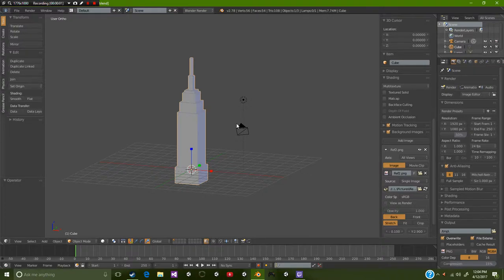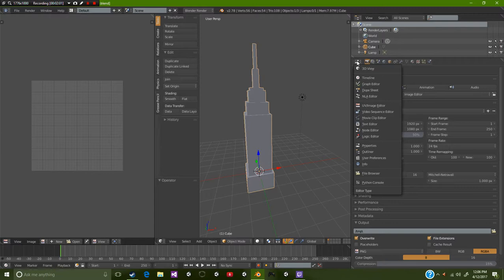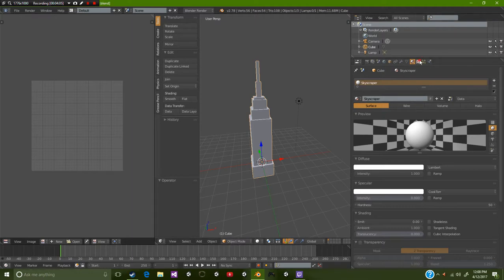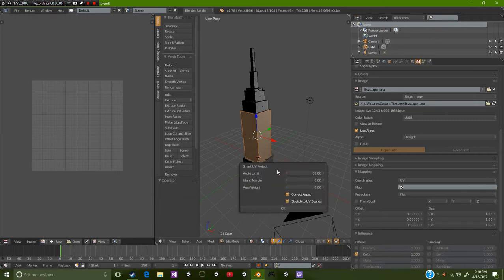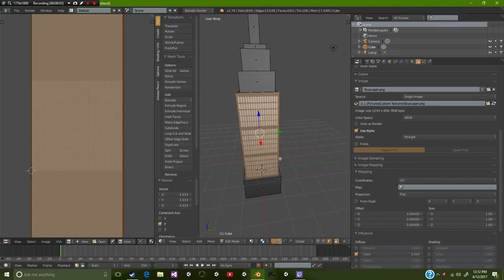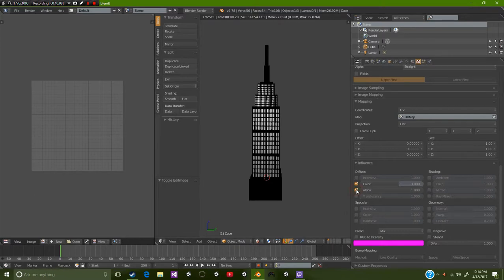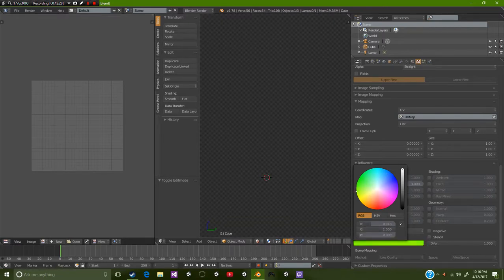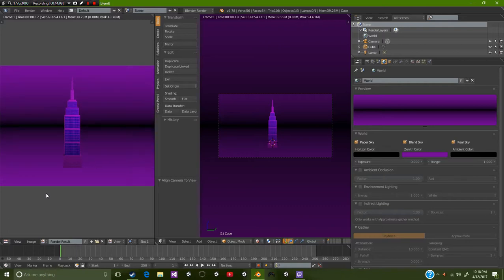How to Texture a Skyscraper, using a Low Poly Texture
This Tutorial shows how you can Texture a Skyscraper using your own Custom Textures.